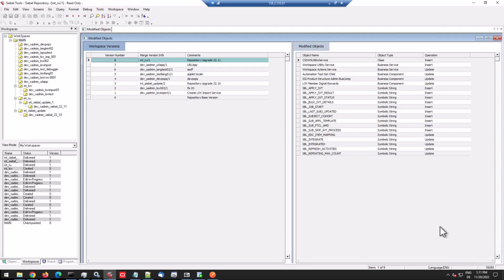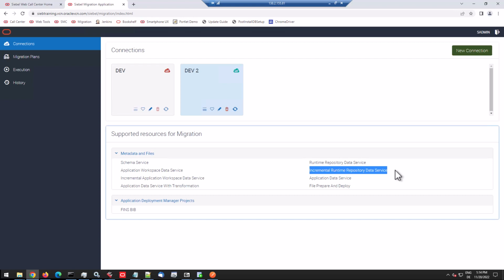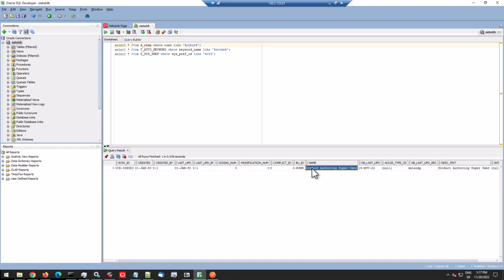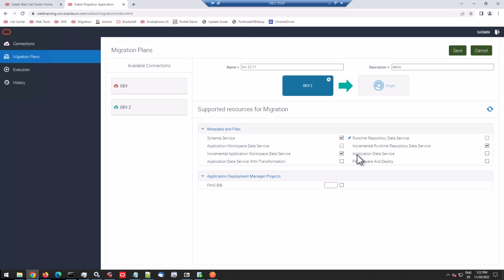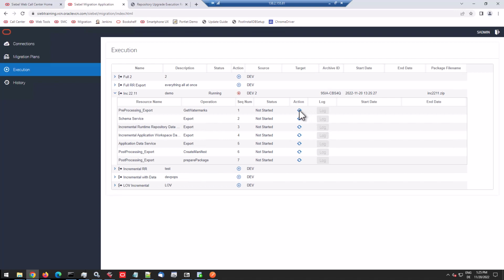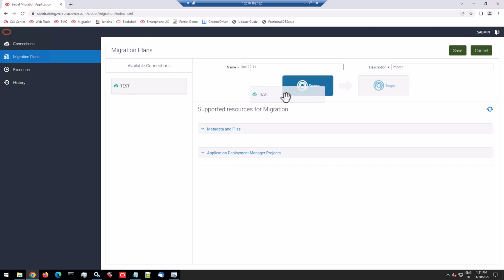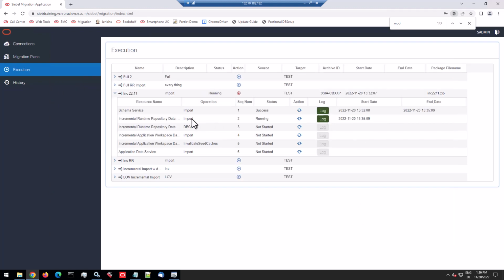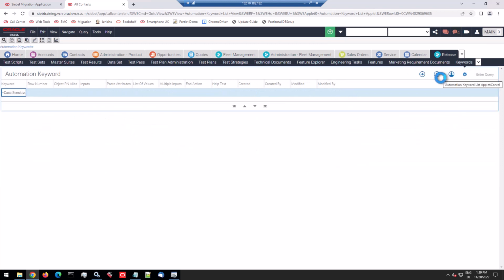Incremental Migration after Repository Upgrade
Produced and narrated by Alexander Hansal.

Showing a potential process of migrating repository/schema/seed changes incurred by the (optional) Repository Upgrade utility from DR to RR environments.

COMMON SENSE APPLICATION REQUIRED!
This is not a real-life environment!
Your environment, processes, steps and implementation will be different!